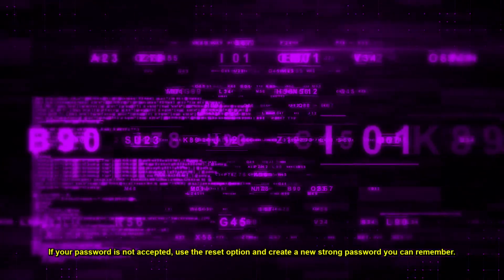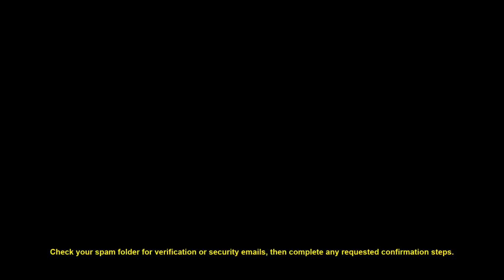How to verify renovation estimates using Houzz Pro - Detailed Guide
In this comprehensive video, we will guide you through the process of verifying renovation estimates using Houzz Pro. Whether you're a homeowner planning a renovation or a contractor looking to streamline your estimating process, this detailed guide will help you understand how to accurately assess and compare renovation quotes. Learn tips and tricks to ensure you get the best value for your project, while utilizing the powerful features of Houzz Pro.